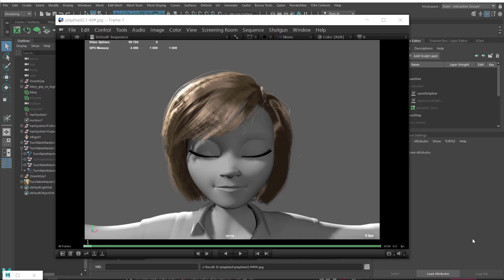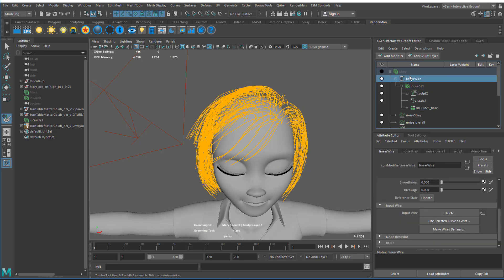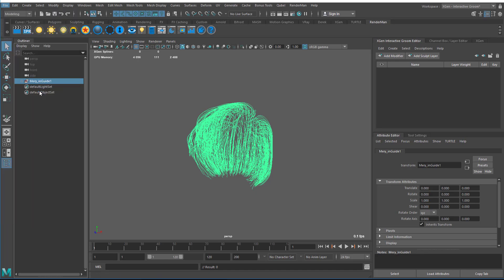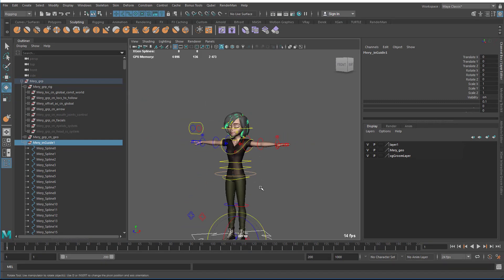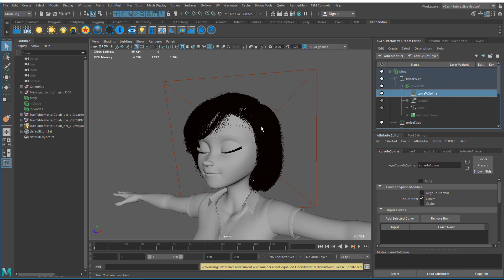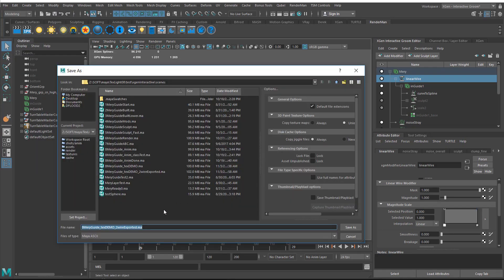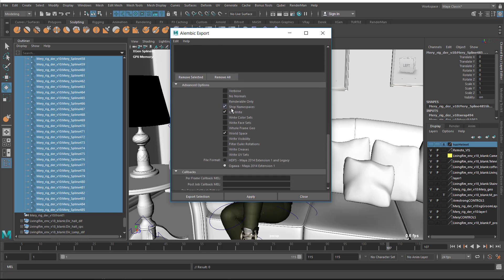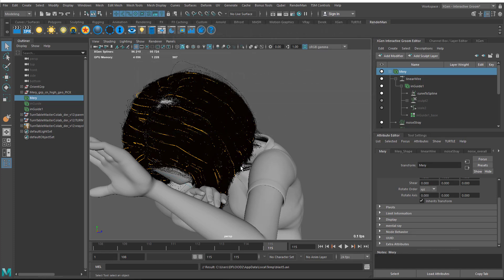Animating Hair with Maya XGen | Dynamic simulation & keyframe animation of hair grooms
This video covers the pipeline workflow to generate anim guide curves from an XGen Interactive Grooming Splines (IGS) hair system, add these curves to a rig for either keyframe animation or dynamic simulations, and finally export these as curves as Alembic caches to drive the XGen IGS hair.

0:00 Intro & overview
0:46 Generating linear wires from groom
3:48 Converting the cached curves to FBX
5:50 Add curves to Rig (keyframe animation)
7:25 Exporting the rig hair curves for testing
9:17 Update lookdev groom to receive animation
13:53 Exporting the curves from an anim shot
18:00 Rig setup for dynamic simulation of hair